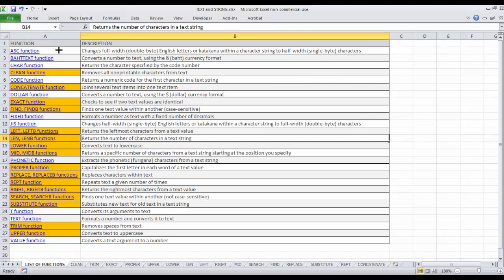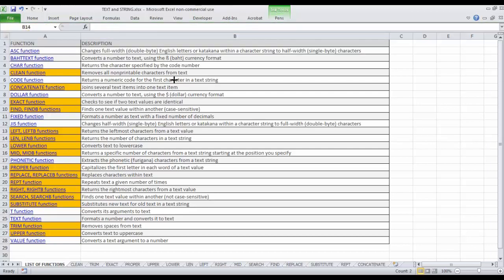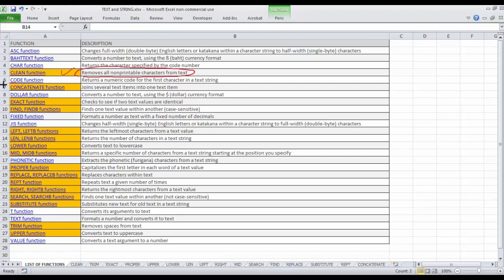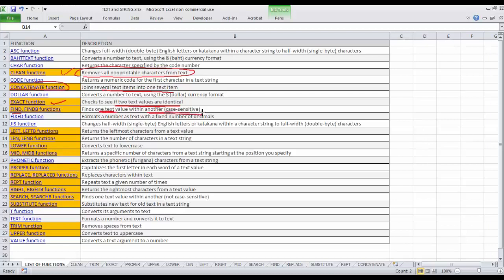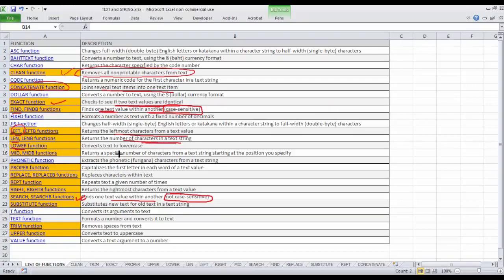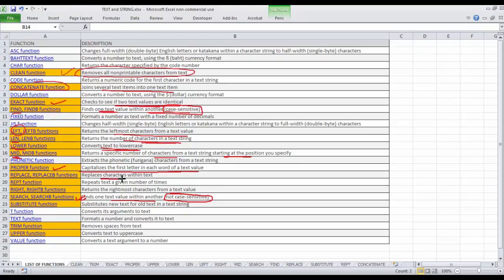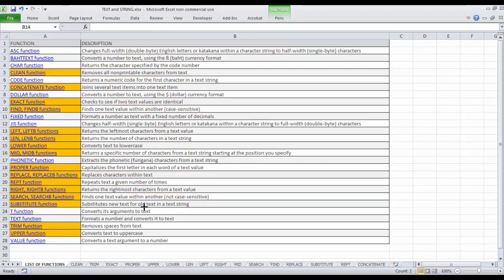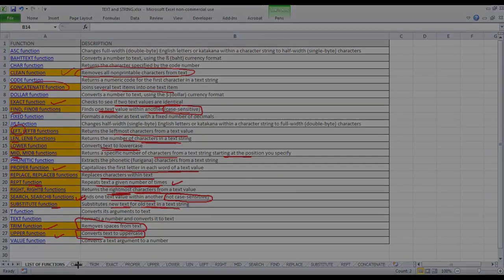Introduction to String and Text Functions in Excel(LEN, LEFT, RIGHT, UPPER, LOWER, FIND, SEARCH etc)